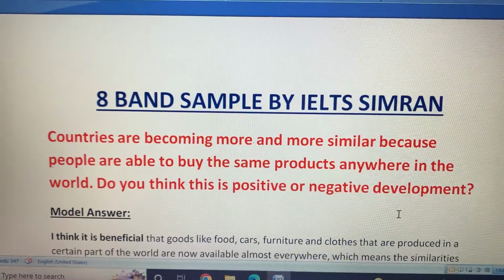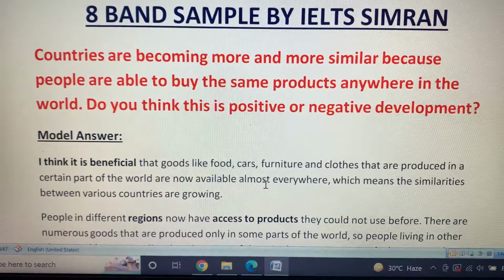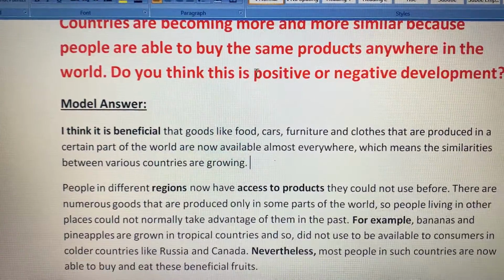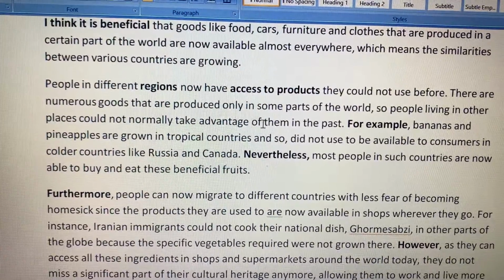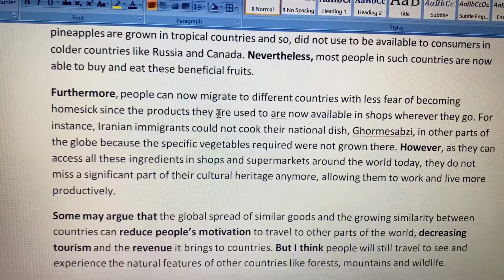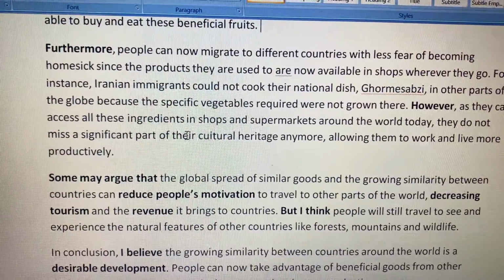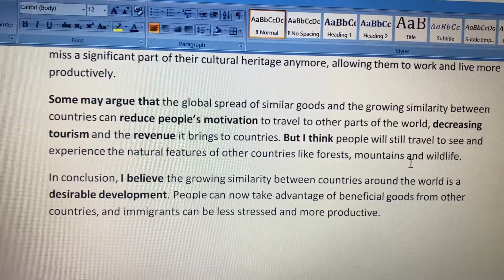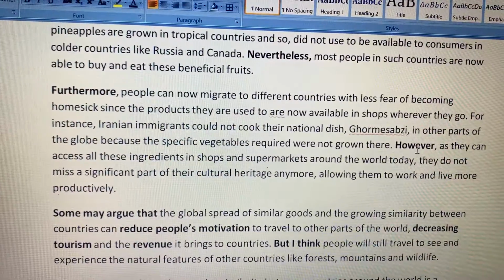IELTS Writing Task 2 Essay Structure |How to get 8 band in writing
In this video, I'll show you how to structure a paragraph in IELTS writing task 2. I'll also give you some tips on how to make your paragraphs interesting and engaging.

If you're struggling with writing in IELTS writing task 2, then this video is for you! I'll show you how to structure a paragraph and give you some tips on how to make your paragraphs interesting and engaging. By the end of this video, you'll have successfully completed IELTS writing task 2!

Ielts writing class task 2 ,task 2 writing structure, task 2 template, 8 band sample essay, live online classes, online classes, how to score in writing ielts, live writing classes, task 2 vocabulary, transform a band 6 to 8, how i got 8 band in writing, ielts with simran, writing vocabulary, writing classes

ielts#task2#writingclass#onlineclasses#ieltscoaching#ieltsessay#writingstructure#writingtemplate#8bandessay#ieltssimran#liveclasses#ieltsclassesdaily#ieltsliveclasses#ieltsessaywriting#ieltsadvantageThanks for watching